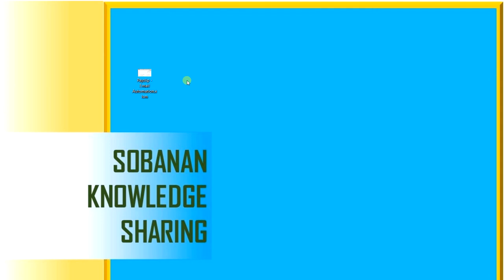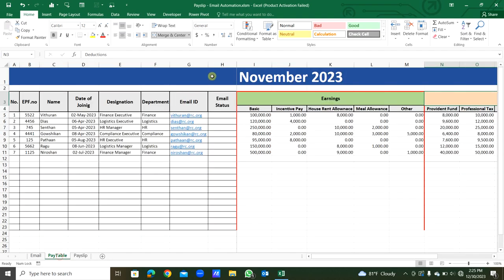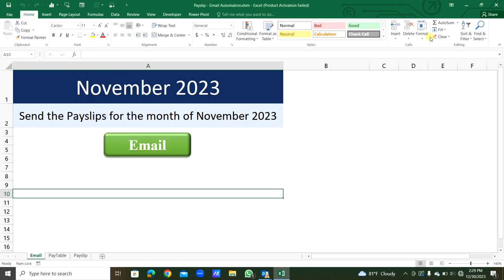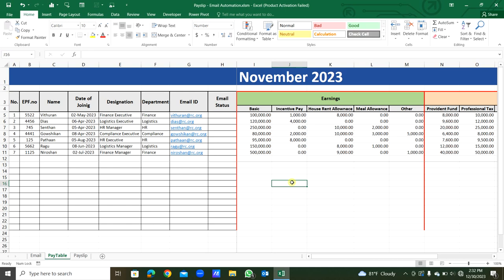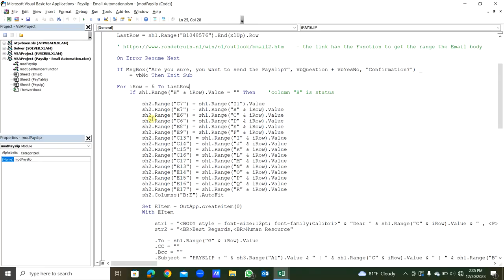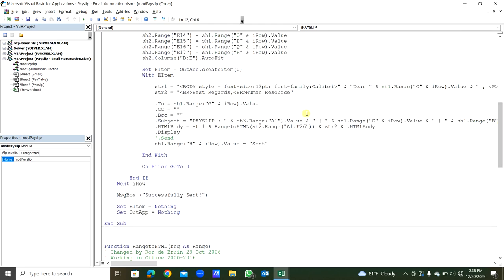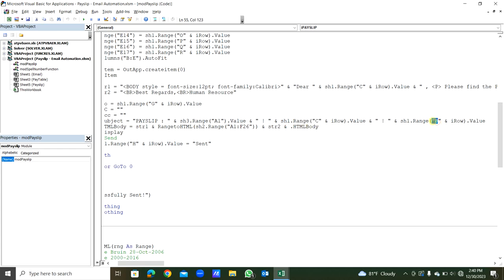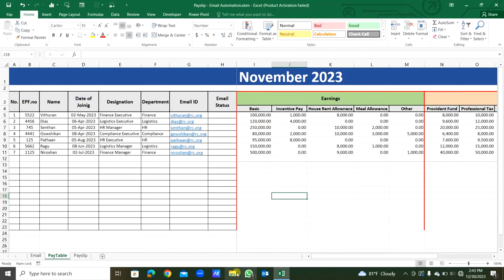Payslip Generation and Email Automation | Sobanan Knowledge Sharing